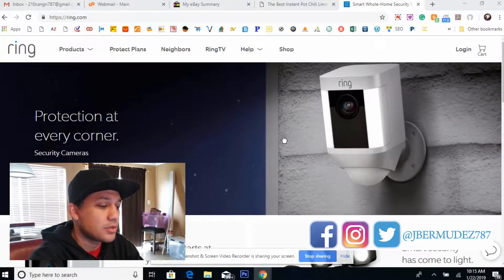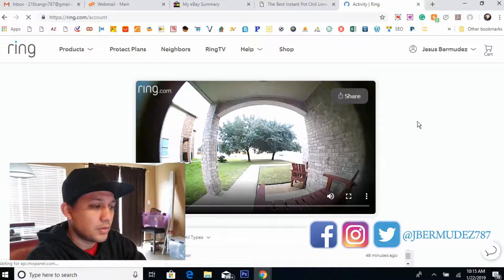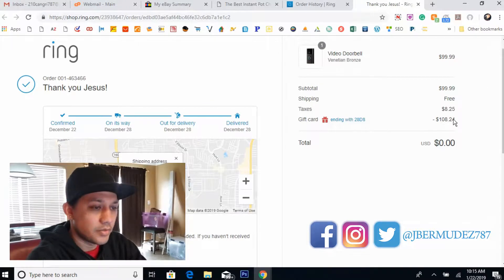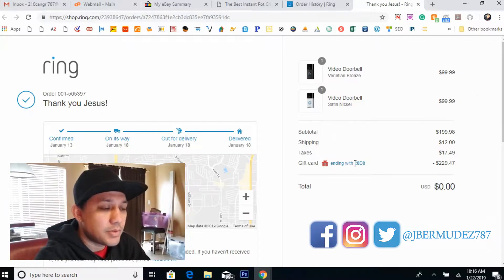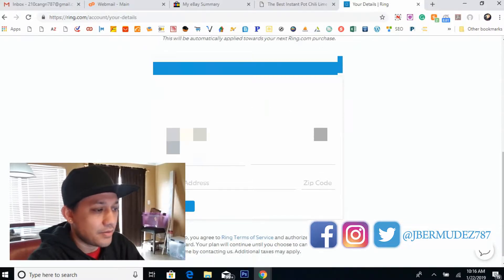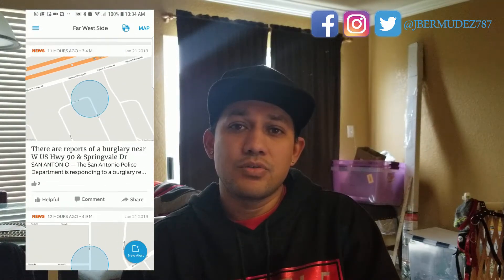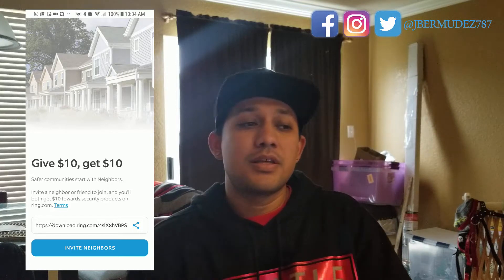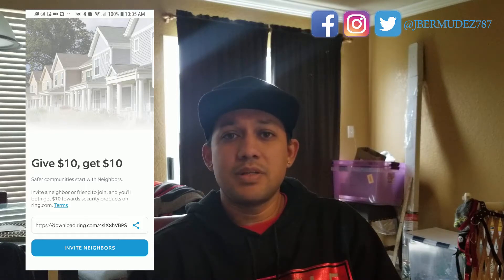Get A Free Ring Video Doorbell [PROOF INSIDE]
Get A Free Ring Video Doorbell